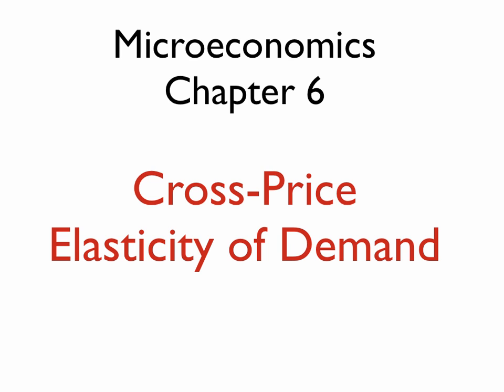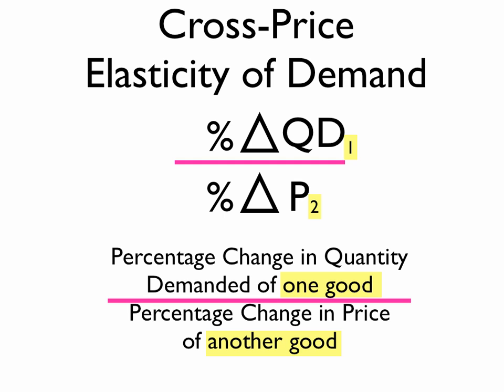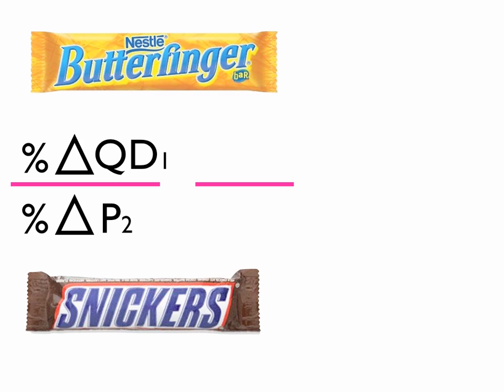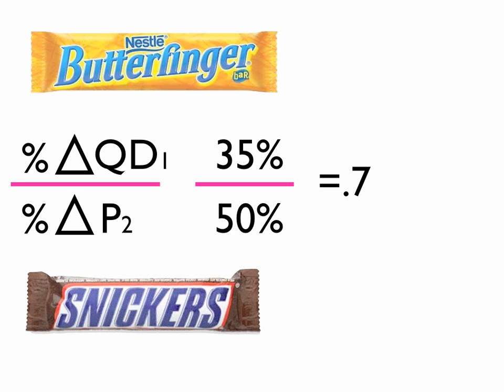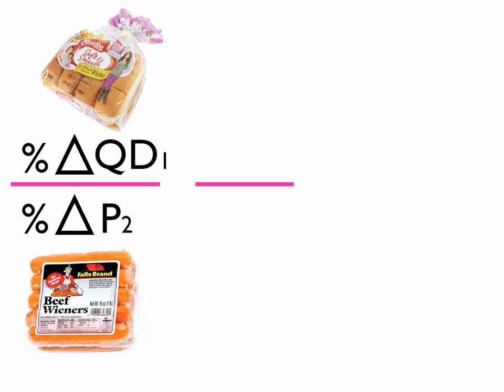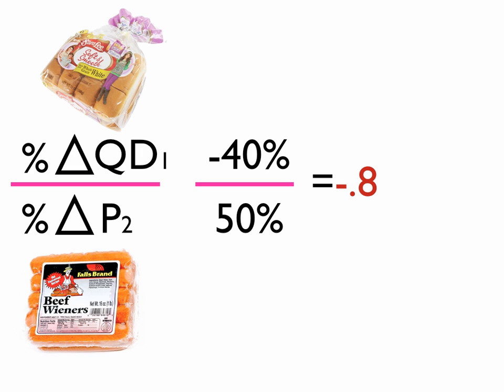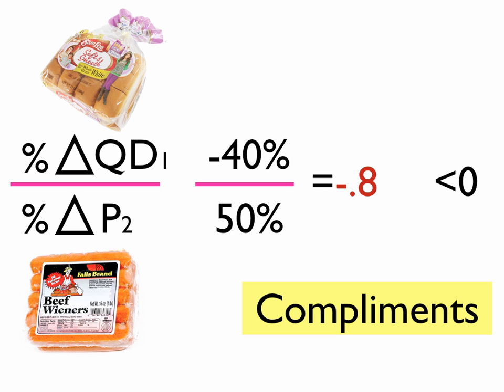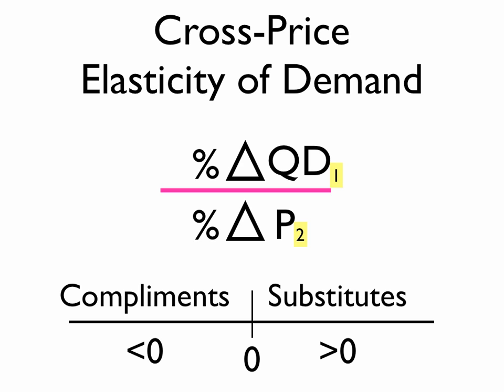Cross-Price Elasticity of Demand